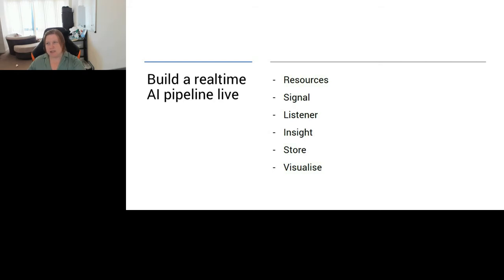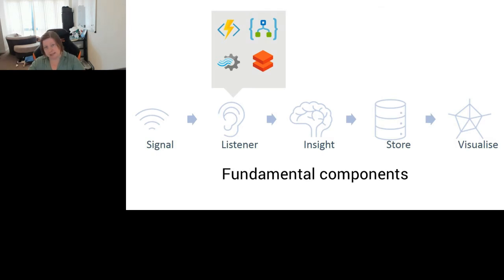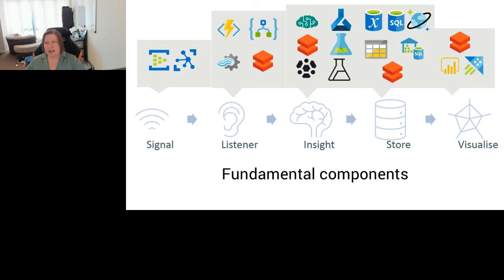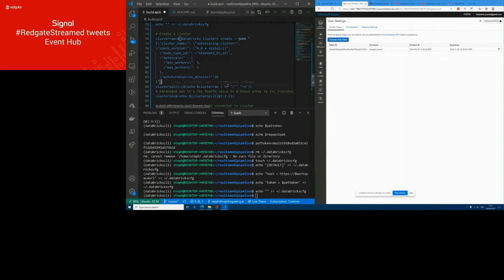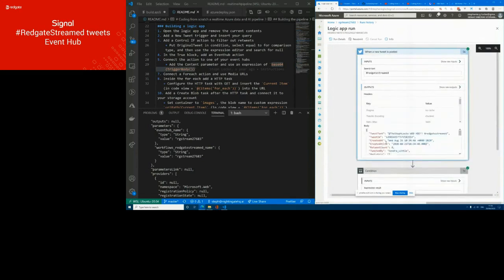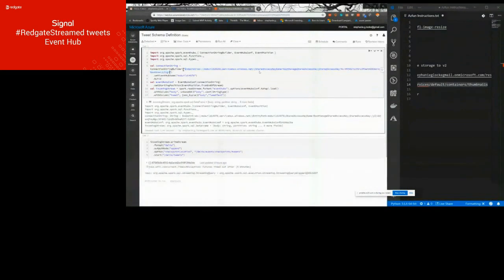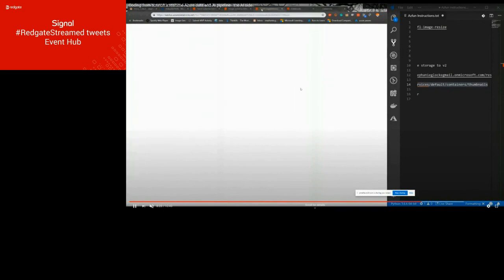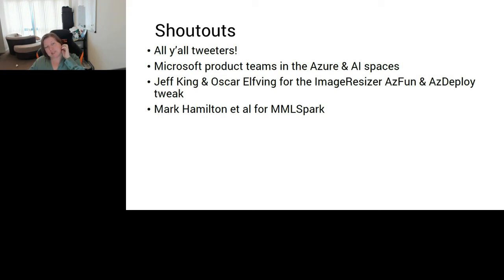Coding from scratch a realtime Azure data and AI pipeline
In just 60 minutes, this session will demonstrate an end-to-end data pipeline supplemented by AI to achieve insights real-time.

Using components like Azure Functions, Event Hubs, Databricks, Cognitive Services, and Power BI I'll be putting together a pipeline that takes our RedgateStreamed social stream and analyses it realtime. Join Steph Locke, Microsoft AI & Data Platform MVP, as she shows how quickly these sorts of systems can be put together for awesome insight.